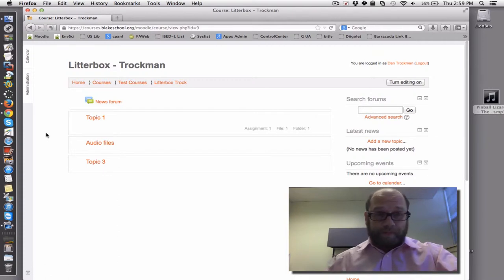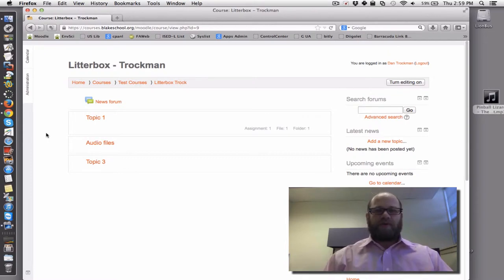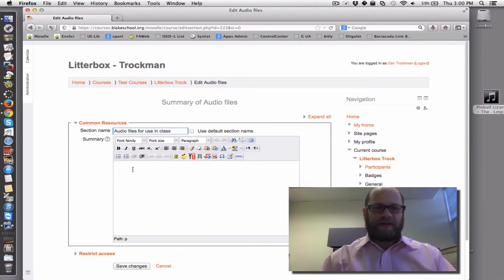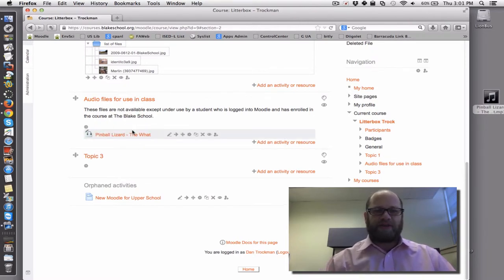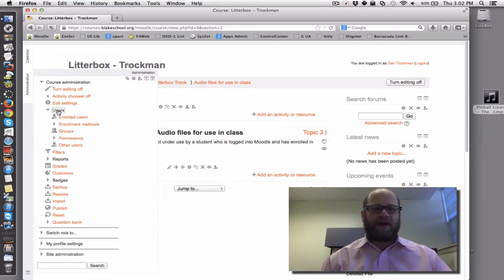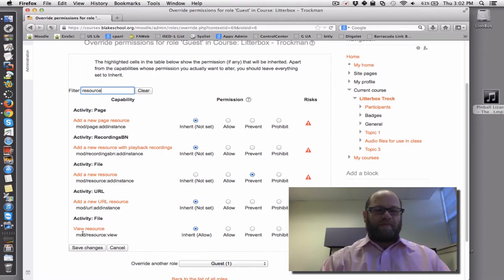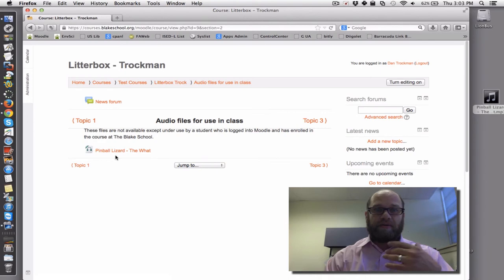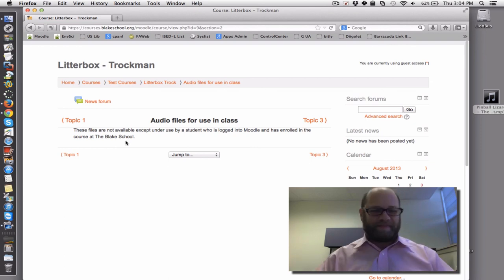Locking Guest Users Out of Files on Moodle 2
In this video, you will be instructed on changing permissions on a single topic in Moodle 2 in order to lock non-authenticated users or students out of opening of files. This might be used to comply with fair-use guidelines for copyrighted materials.

Produced by Dan Trockman for The Blake School.